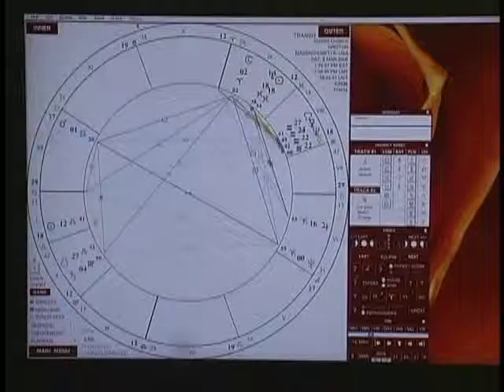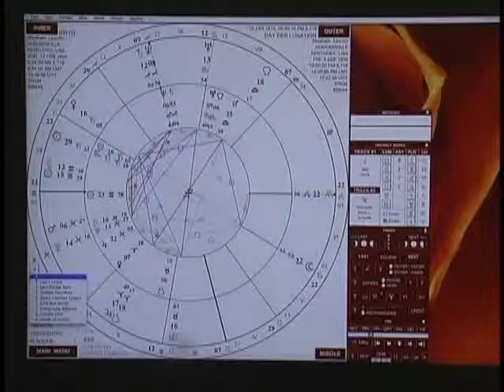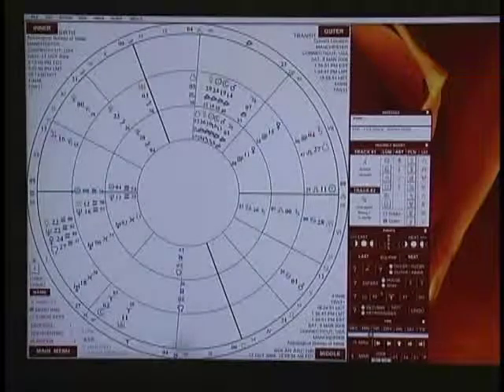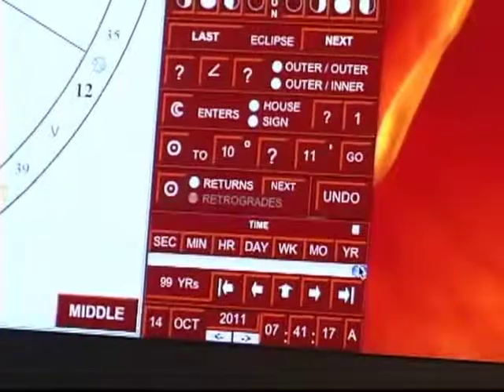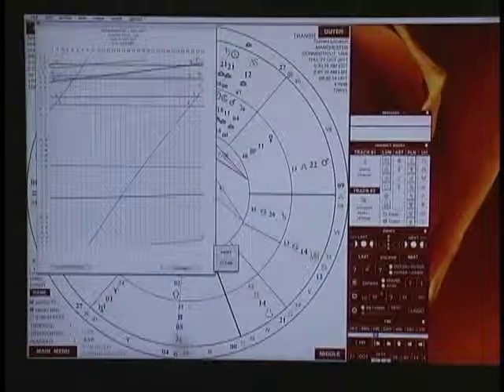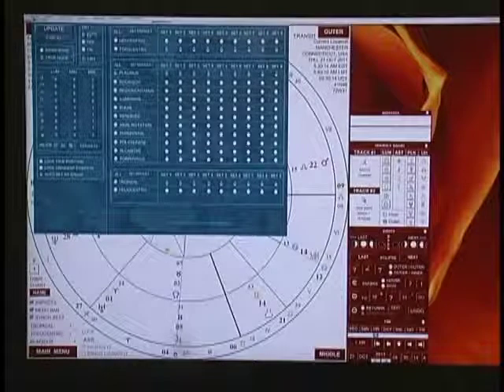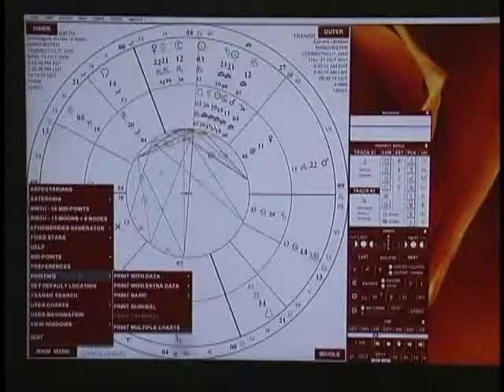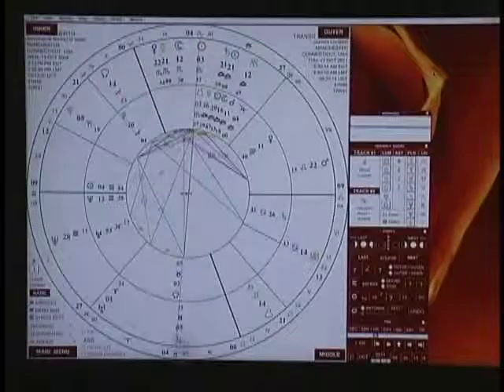1 - Wheels & Main Screen - Intrepid Astrology Software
A thorough introduction and overview to the central features, wheels and main screen in Intrepid Astrology Software.